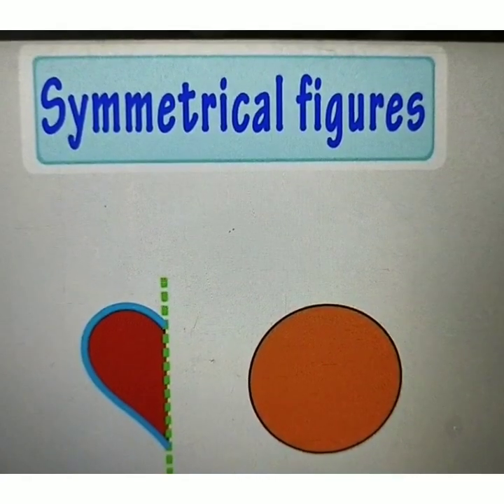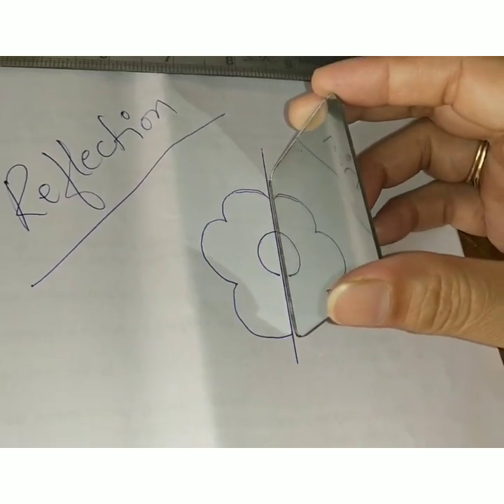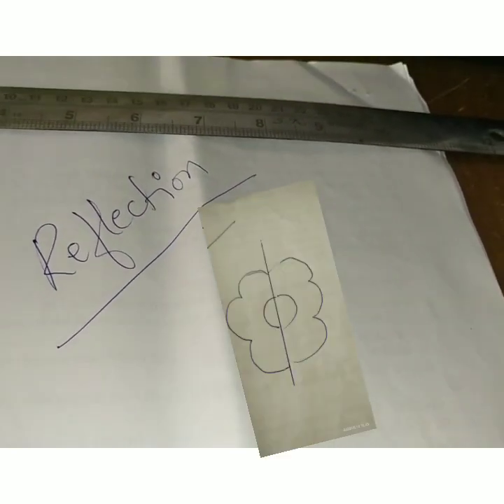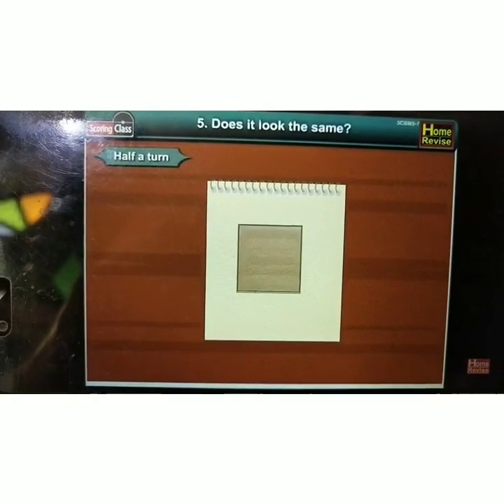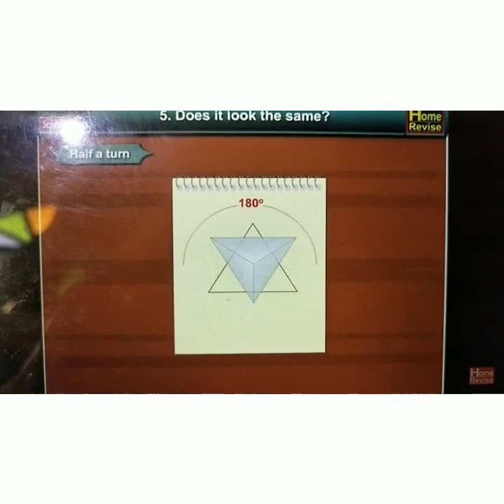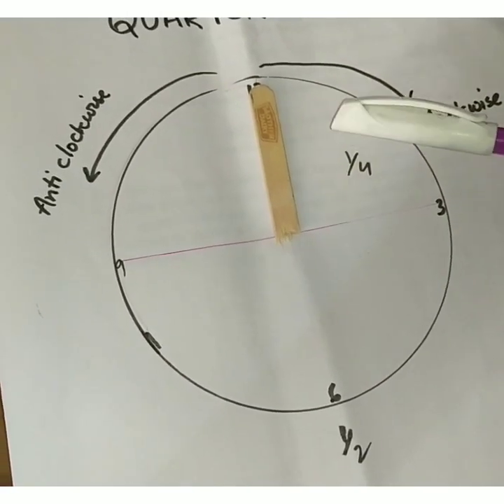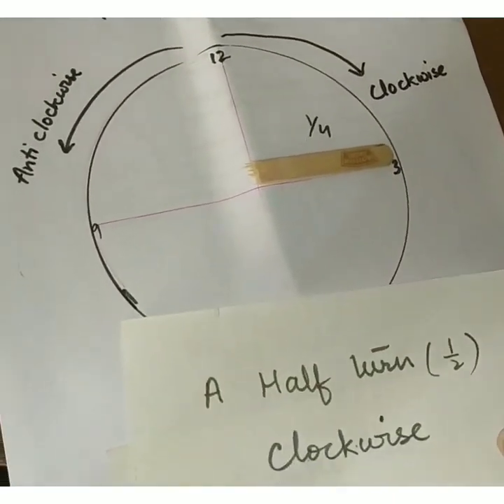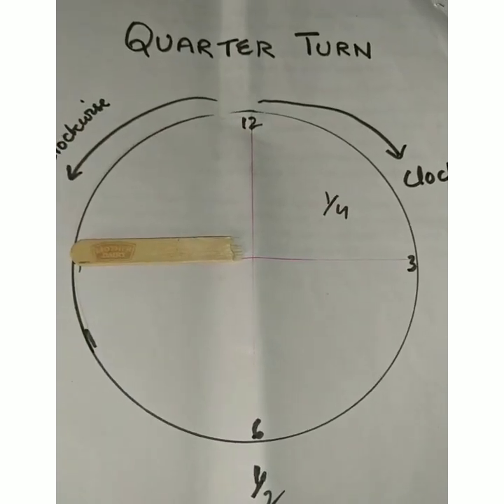Symmetry and Reflection class V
Symmetry and relection class V